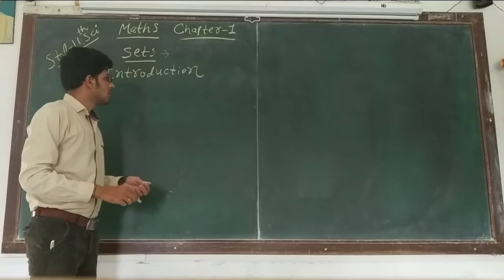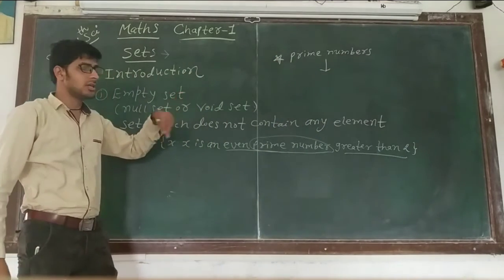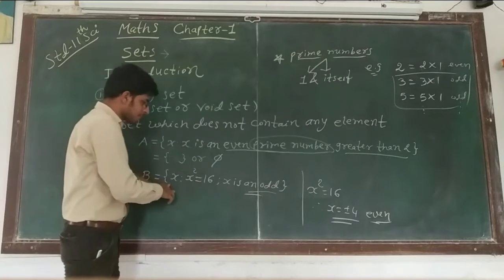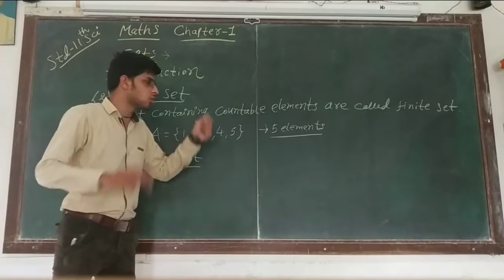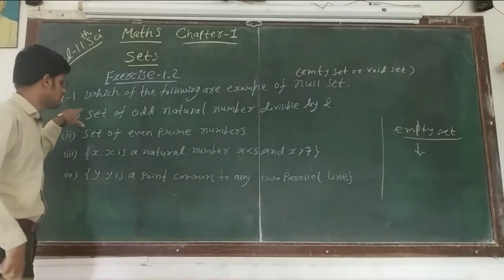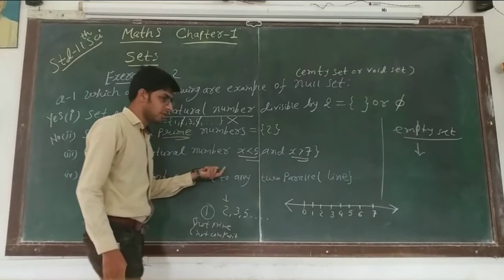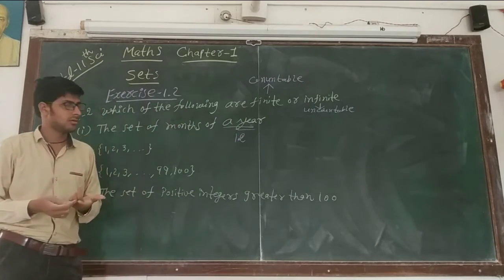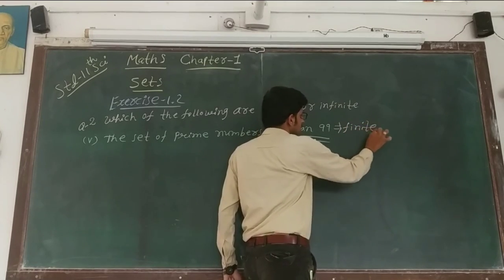CLASS 11 || MATHS || NCERT || CHAPTER 1 || SETS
MATHEMATICS
CHAPTER 1
SETS